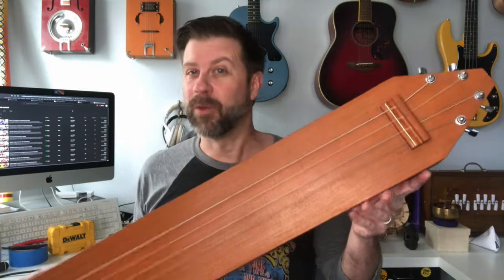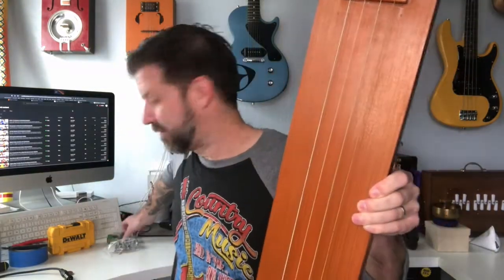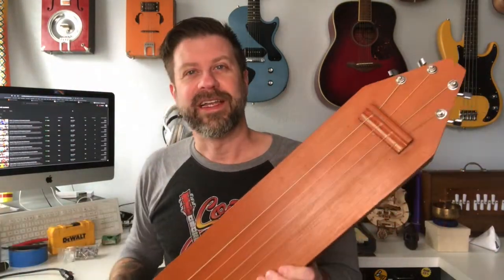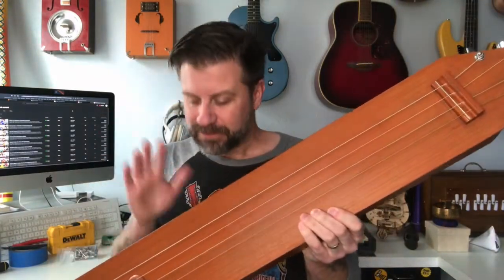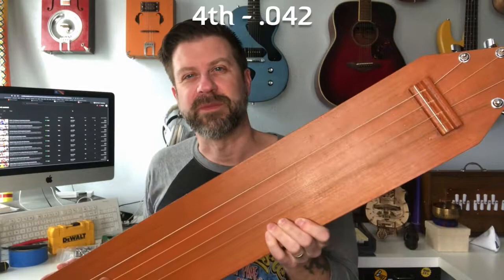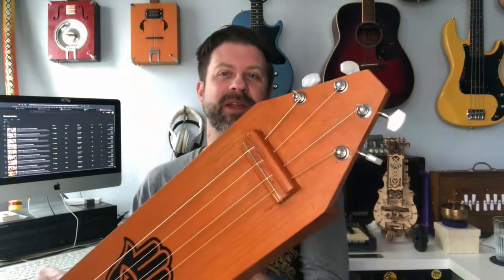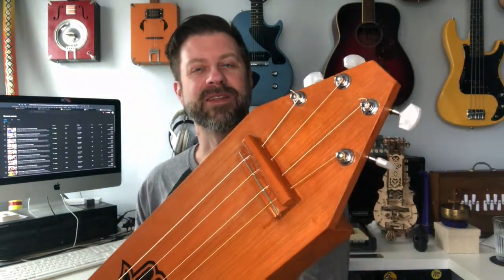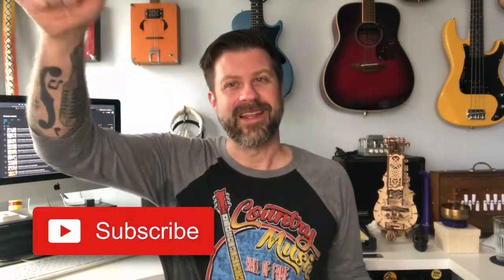Modding the $104 Box Tanpura (new tuners & decals)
I recently purchased an inexpensive box tanpura from eBay. It is my first tanpura, so I'm still learning, but I like it. Alas, this one had a bent tuner. Today I'll fix that and dress it up a little with some decals whilst I'm at it.

Intro - 0:00
Logistics - 0:56
Mod Process - 2:54
Review - 4:05
Conclusion - 5:37